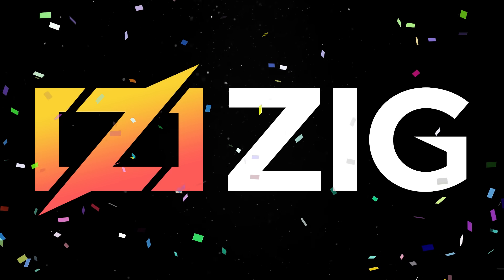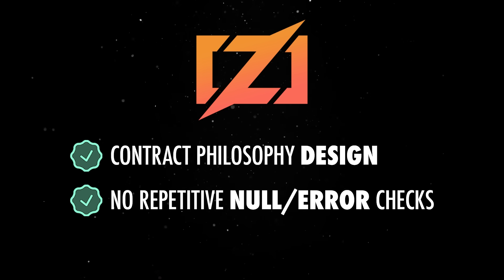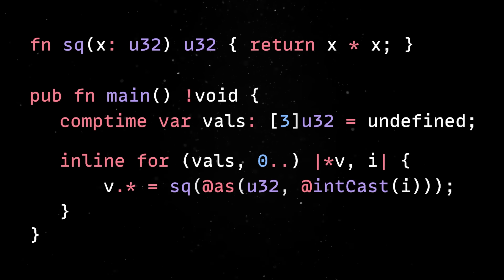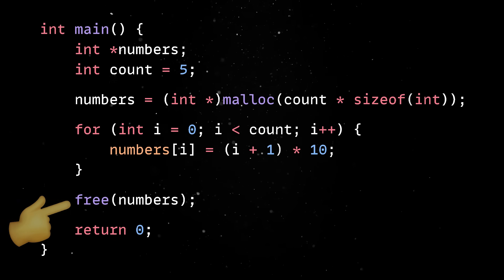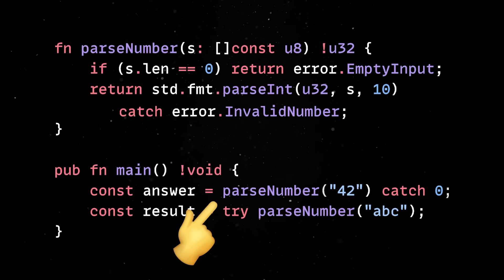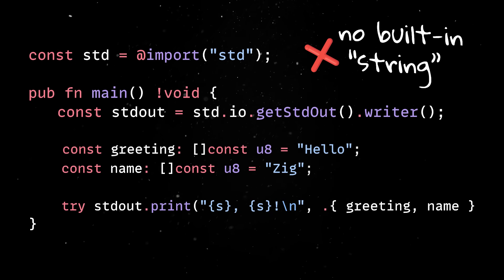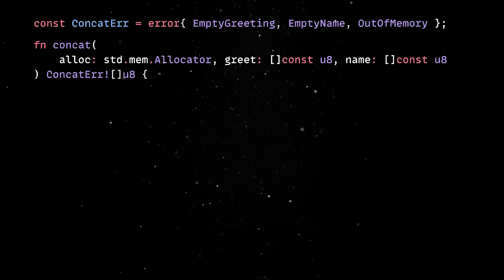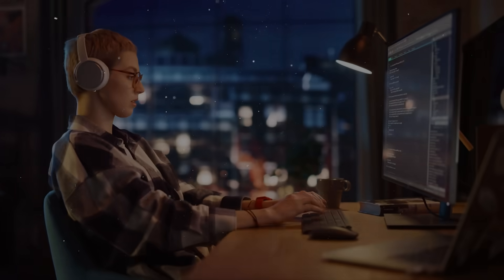Intro to Zig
A quick look at the Zig programming language.

💬 Topics:
- Zig aims to replace C;
- Explicit type system rules;
- Compile-time code execution;
- Manual memory management;
- Errors as return values;
- Built-in cross-compilation;
- Zig codingexample.